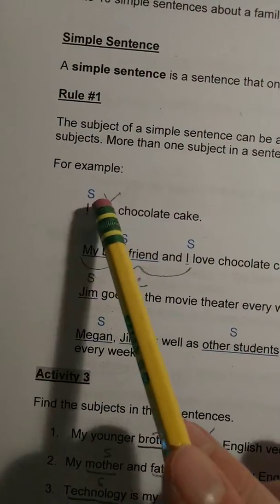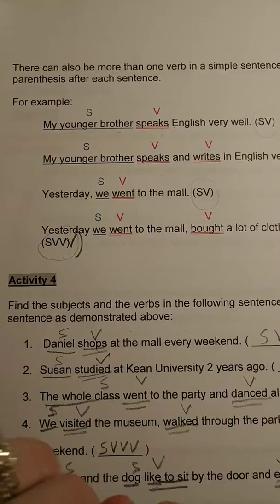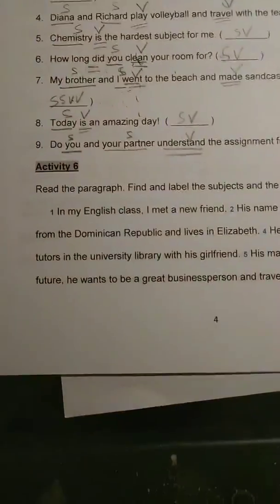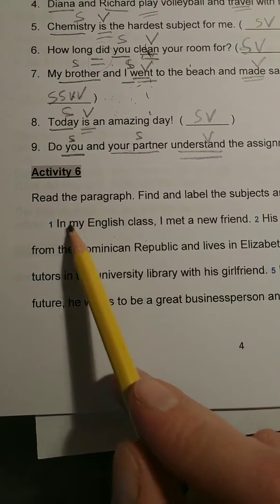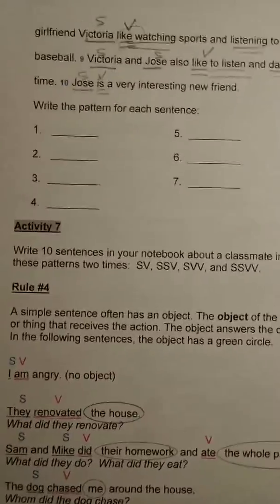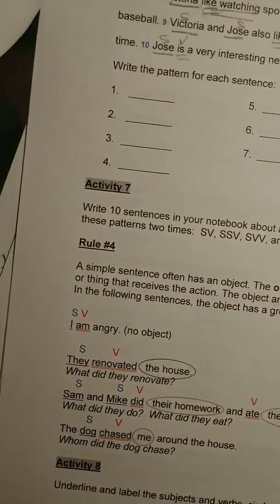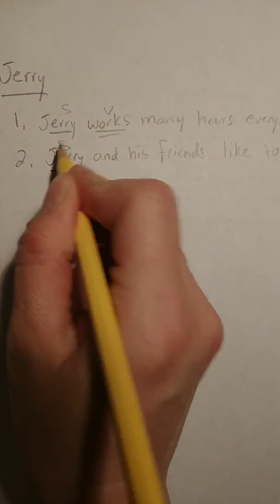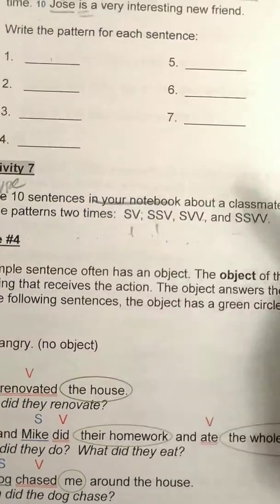Simple sentences part 11